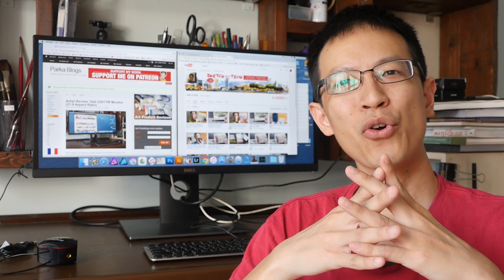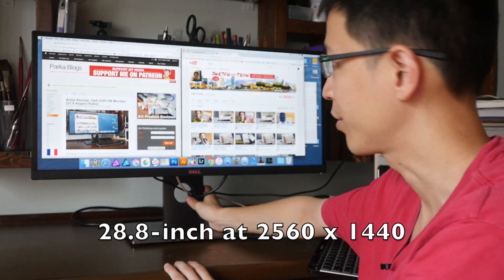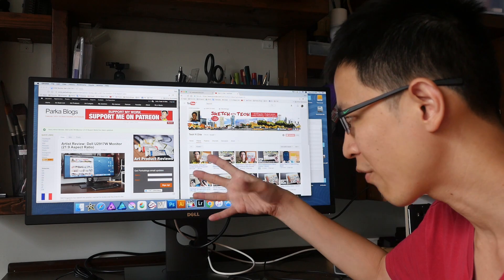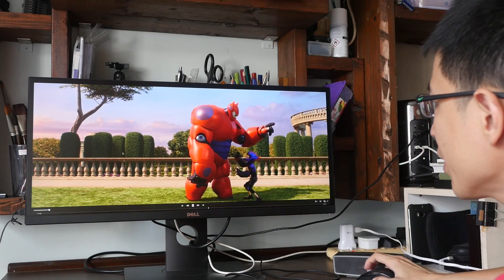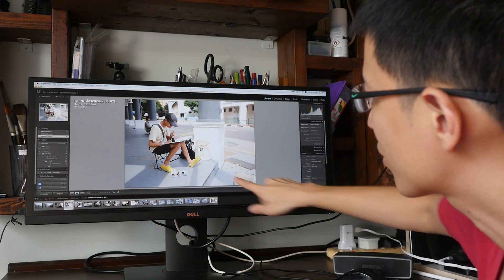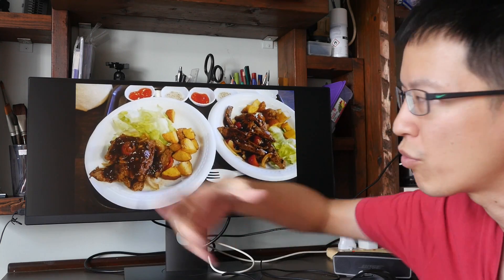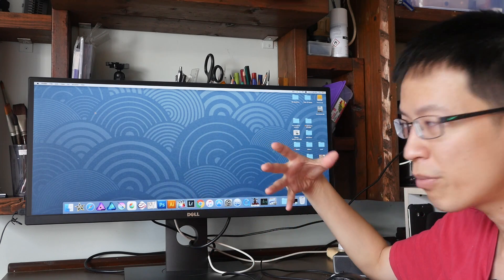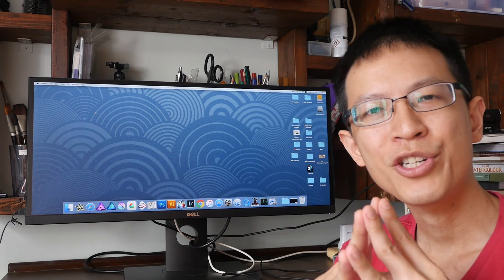Review: Dell U2917W Monitor (21:9 Aspect Ratio)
It's a high quality monitor for watching 2.33:1 movies and gaming, but as a general purpose monitor you will find 16:9 monitors more useful.